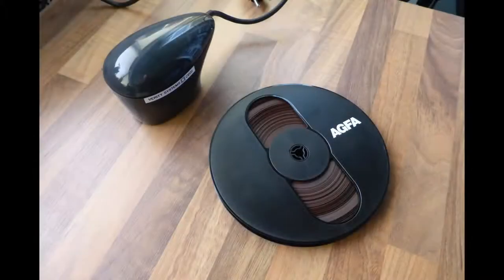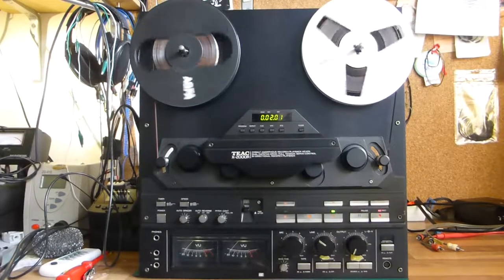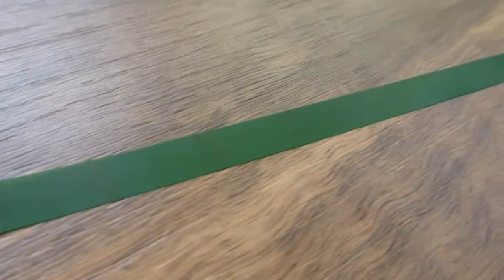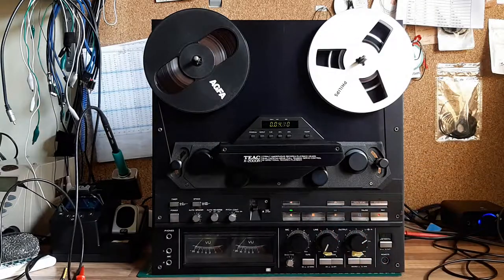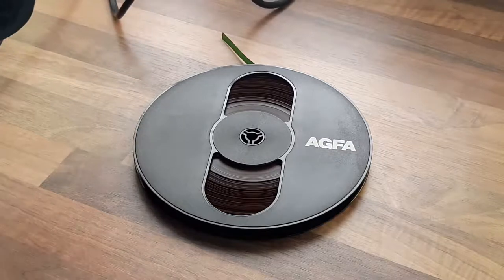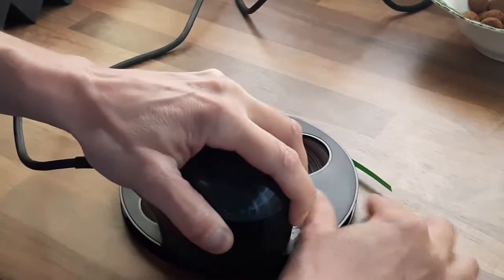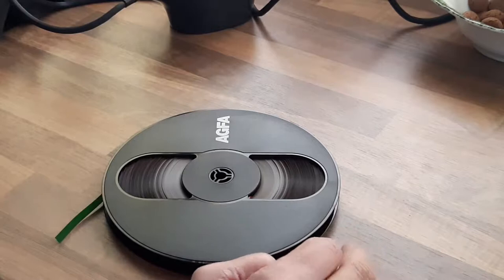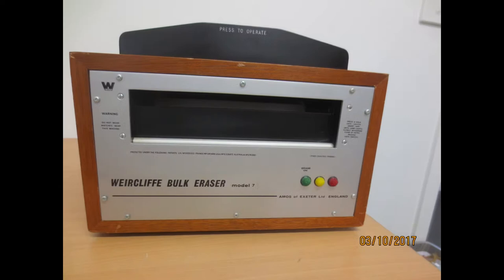How (not) to bulkerase a reel to reel tape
In this video I will show you how to use a bulkeraser to erase a reel to reel tape. I will show you how to do it and what can go wrong.
I will be using an AGFA PE39 tape and my Verity Systems bulkeraser.